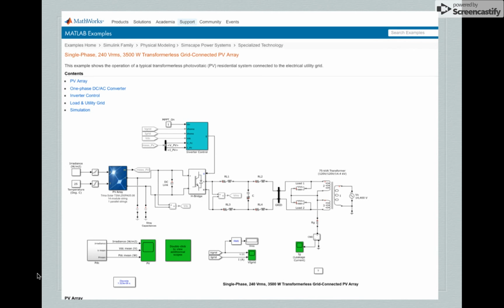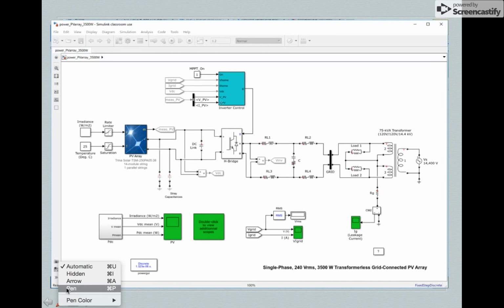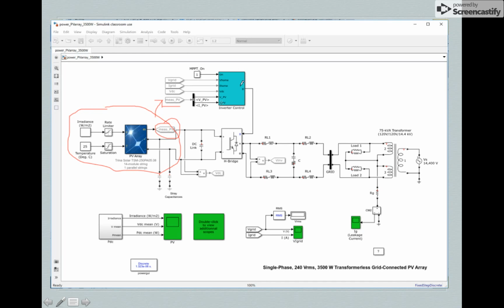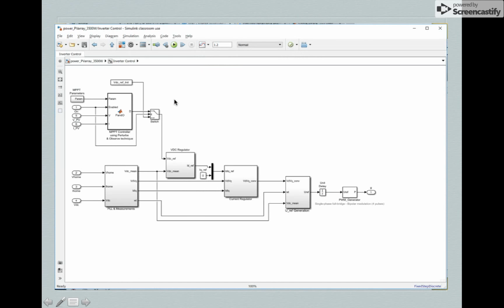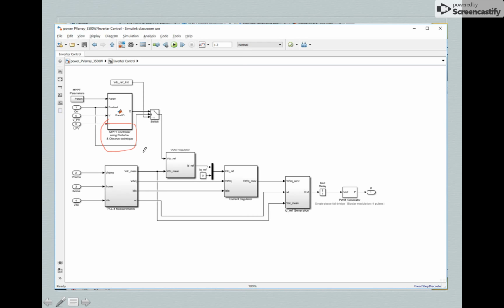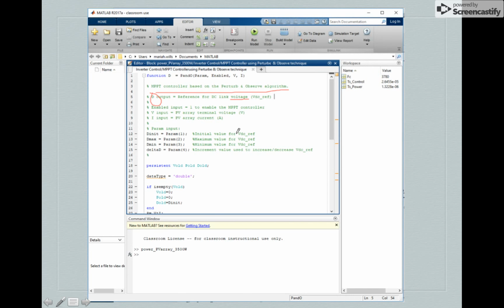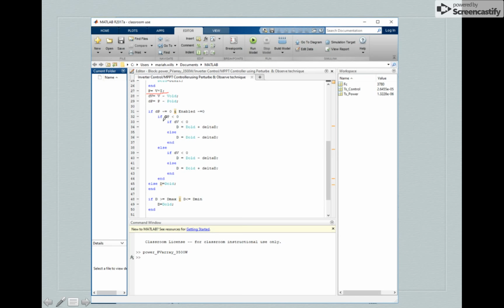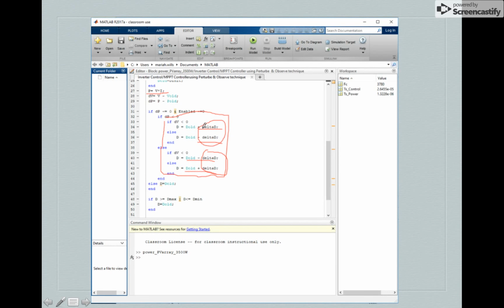May 30, 2018 8:28 PM